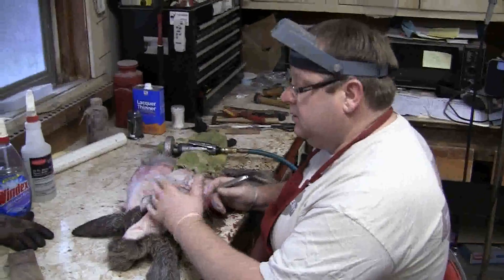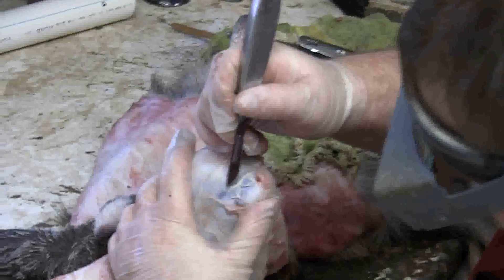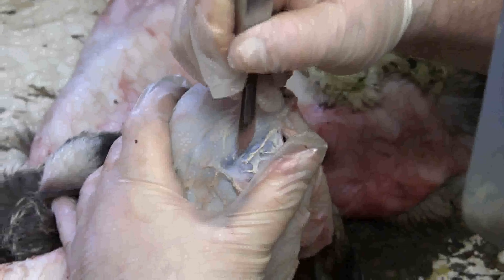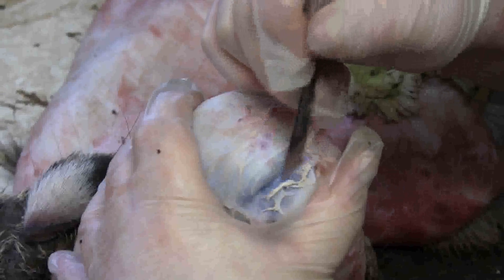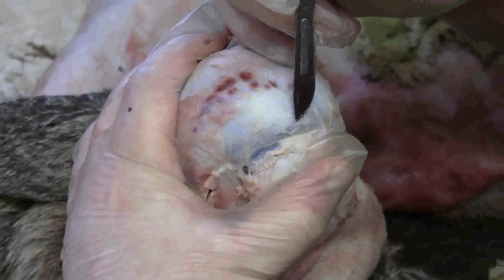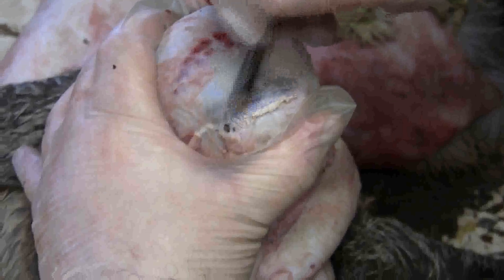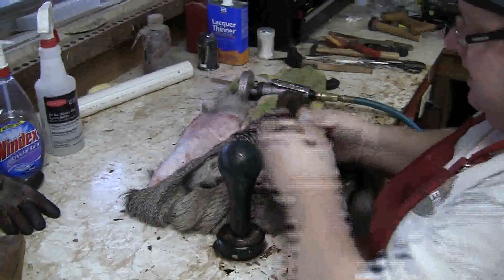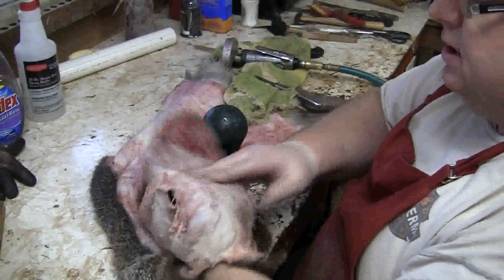B and D Taxidermy Fleshing Video 5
Fleshing a deer with a Flesh All Mini Flesher by David Marqua